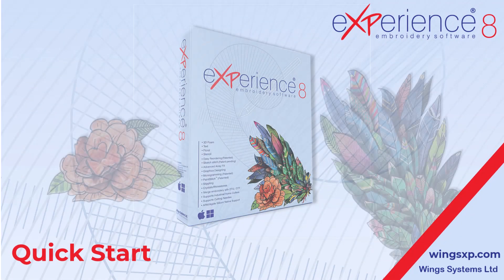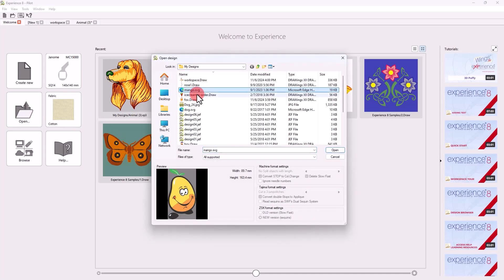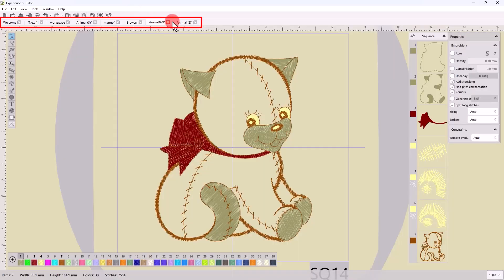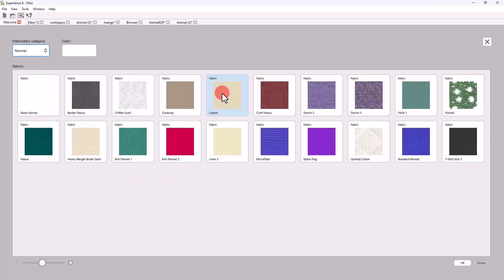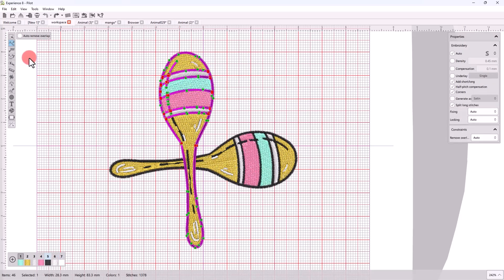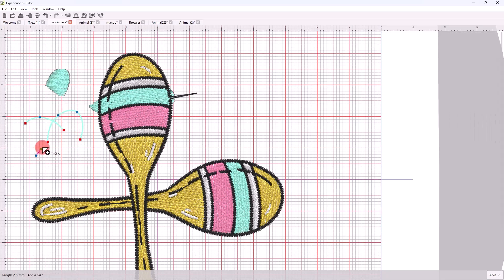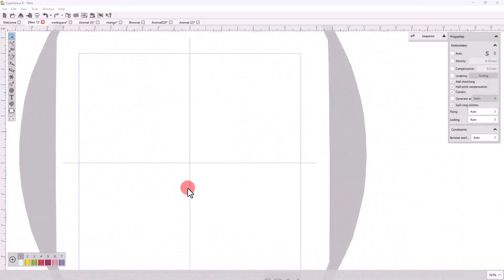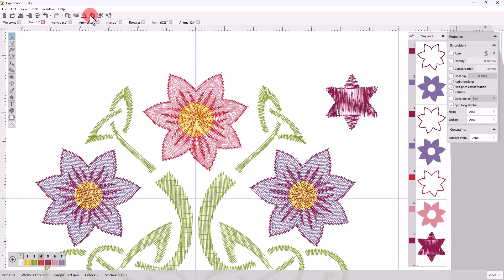eXPerience 8 software Quick Start Guide: Master Embroidery Design in Minutes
Welcome to our comprehensive Quick Start Guide for Experience Software, your ultimate embroidery design solution. This tutorial walks you through navigating the interface, creating designs from scratch, importing existing patterns, and optimizing your work for different fabric types. Learn how to use the Welcome tab, design tools, and essential editing features to bring your creative visions to life.

Whether you're a beginner or experienced designer, this video demonstrates the software's intuitive functionality, from basic shape creation to advanced node editing. Discover how our context-sensitive interface adapts to your workflow, making embroidery design accessible and efficient. Follow along to create professional-quality designs ready for production on your embroidery machine.

0:00 - Welcome to Experience Software
0:14 - The Welcome Tab Overview
0:42 - Creating & Loading Designs
1:05 - Using the Design Browser
1:45 - Navigating Multiple Design Tabs
2:01 - Accessing Recent Designs
2:18 - Setting Default Machine & Fabric
2:49 - Finding Help Resources
3:09 - Understanding the Interface Layout
3:27 - Working with Design Tools
4:05 - Context-Sensitive Features
4:46 - Basic Design Workflow
5:38 - Exporting to Your Machine
6:21 - Conclusion